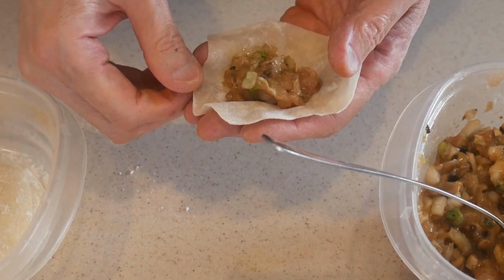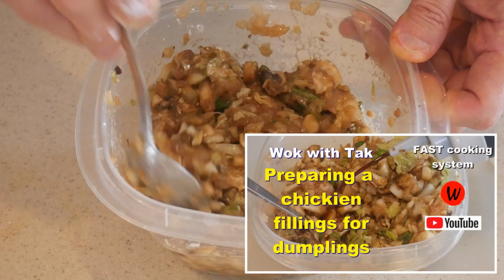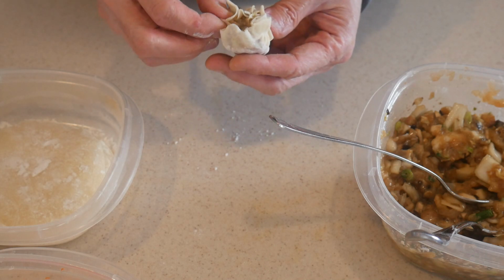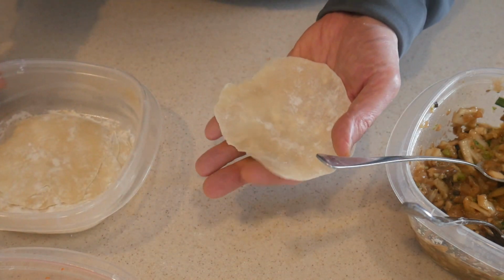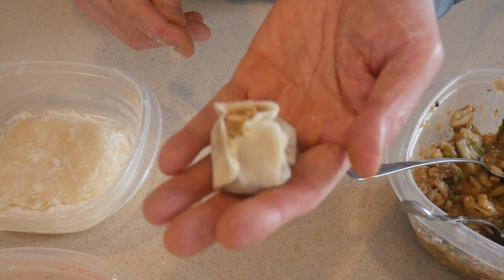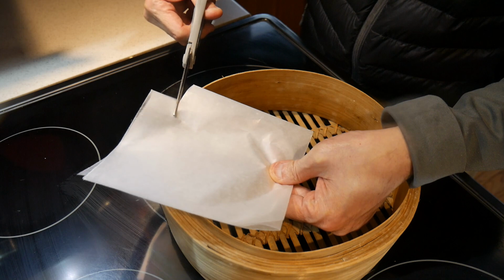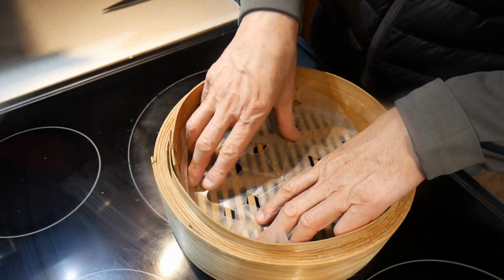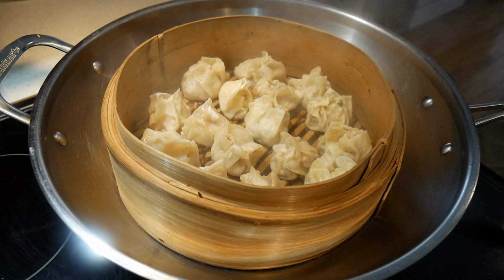Wok with Tak. Folding and cooking chicken shumai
Shumai is a Chinese steamed dumpling popular in southern parts of China, particular in Guangdong province.  It is part of the main items in the traditional Chinese breakfast known as dim sum. This video is a prime example of template-based cooking.  The preparation and cooking of the shumai is based on two basic templates.  The first template is to prepare a skin that could be used for different types of dumplings.  The second template is to prepare the fillings common to all dumpling fillings.  Modifications could be made for the specific requirements of different dumplings.  These two templates are the foundation of all Chinese dumplings, which are different from each other based on how they are cooked.  Shumai is a steamed dumpling.  The fillings of the traditional shumai are shrimp with shiitake mushrooms and other vegetables.  In this demonstration, I used chicken, napa cabbage, mushrooms, and scallions.  However, I have changed the fillings to shrimp and pork in the past.  With this basic shumai template, you can create many different versions by substituting the ingredients for skin as well as the fillings.